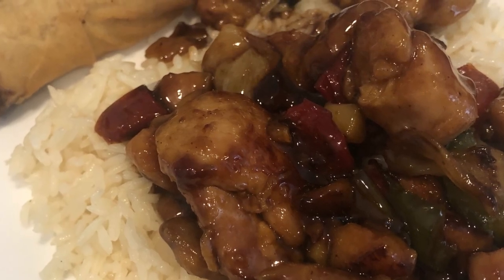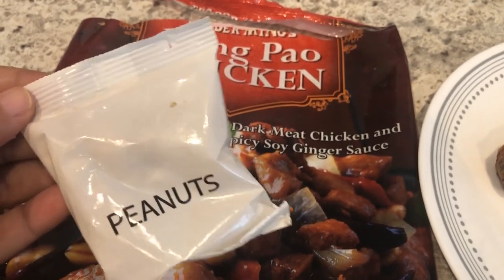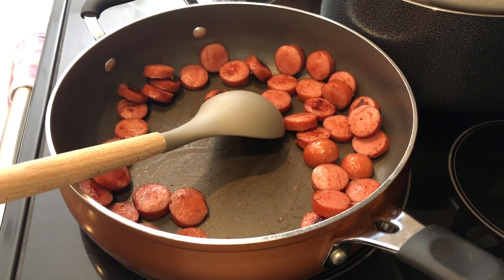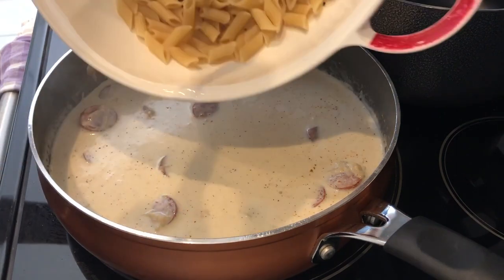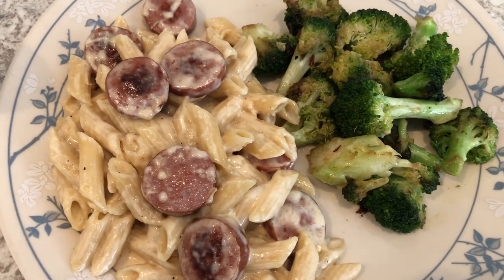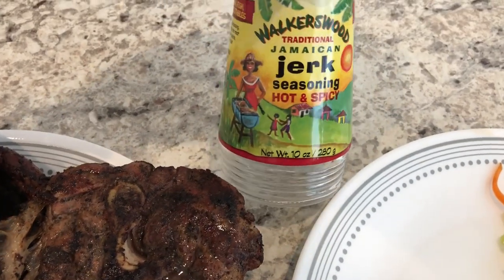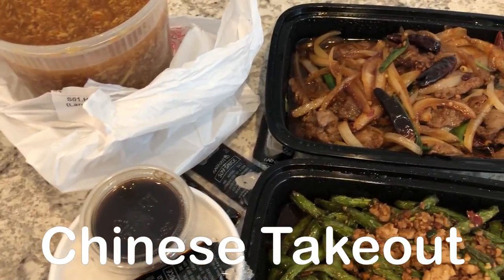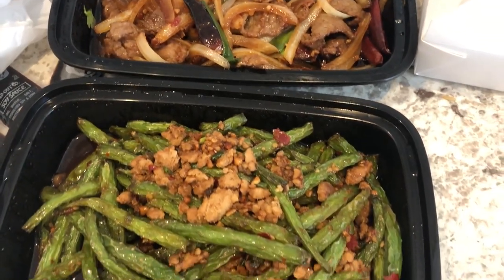What's For Dinner? (#17) | Quick & Easy Dinner Ideas | Dinner Recipes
Rice and Peas

NOTE: Use 2 cups of dry pasta, cooked